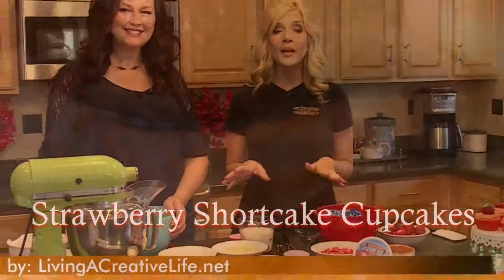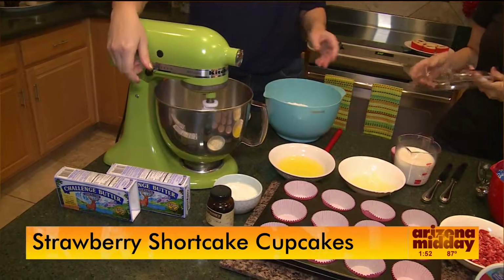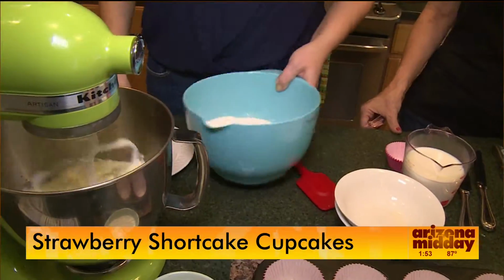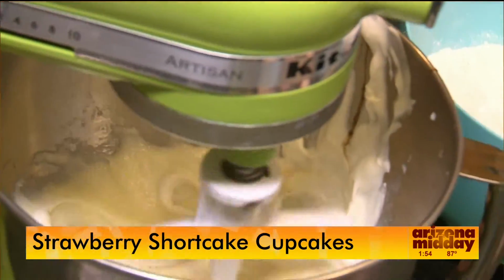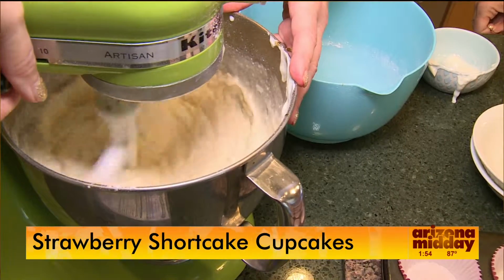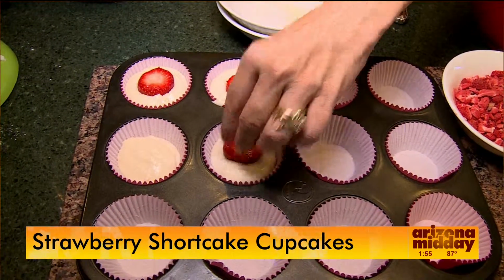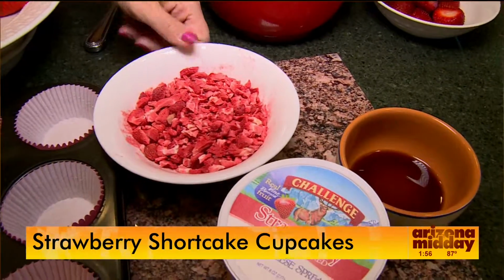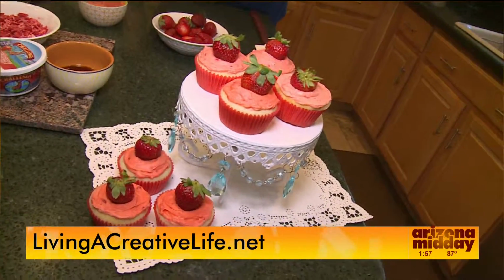Strawberry Shortcake Cupcakes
It is time to celebrate strawberries with this delicious recipe. The batter is more like a typical shortcake with the surprise of a strawberry baked into the middle. A special cupcake needs the perfect frosting. Watch to see my secret ingrdeient that turns this frosting into something incredible!